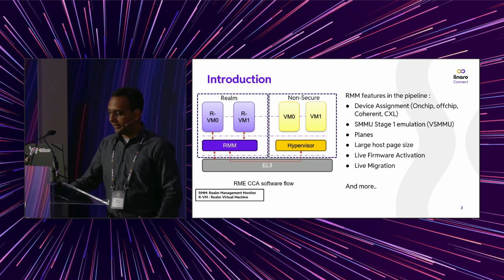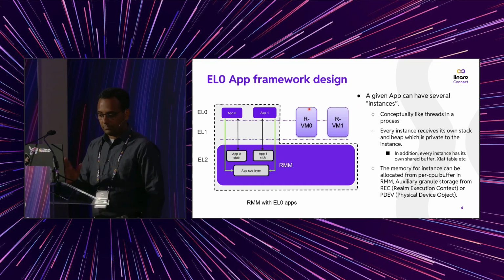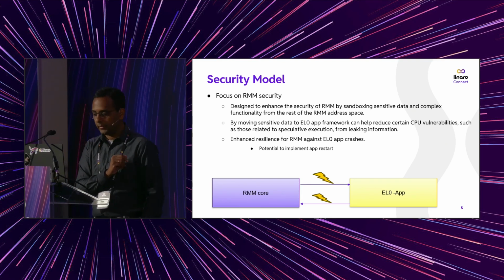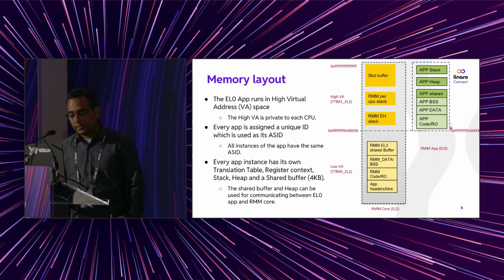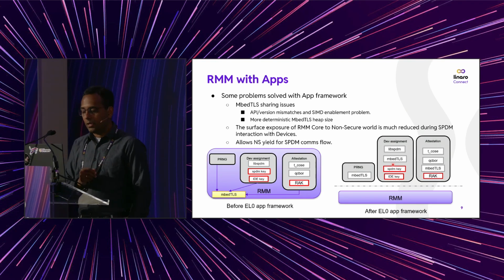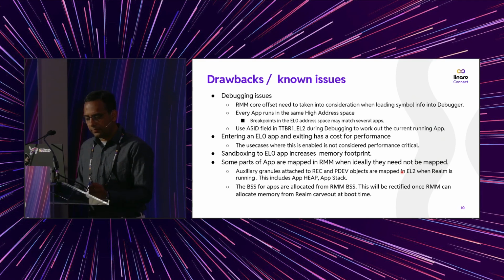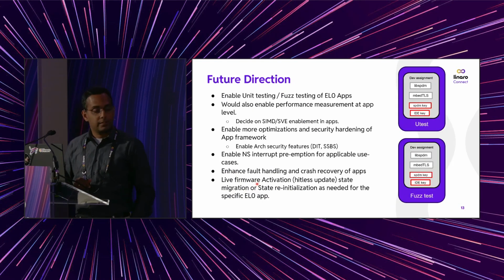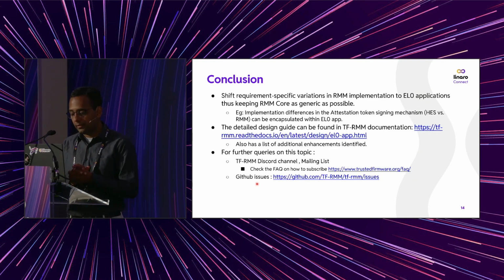LIS25 320 RMM EL0 app framework Deprivileging using VHE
The TF-RMM is a firmware component that runs at Realm EL2 and forms part of a system which implements the Arm Confidential Compute Architecture (Arm CCA). This talk discuses the EL0 app framework which allows to deprivilege parts of RMM to run in a separate address space at EL0. The framework also introduces capability to have per CPU or vCPU(REC) thread instance associated with the EL0 app. The talk will cover the rationale and design of the framework in RMM.